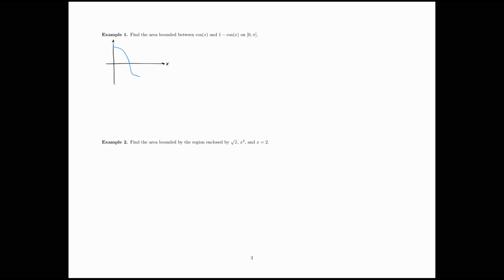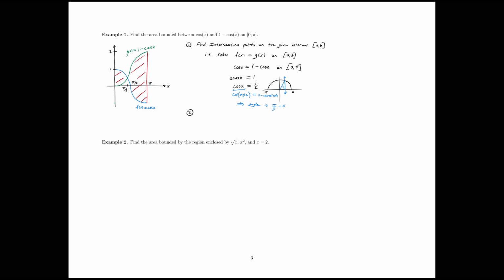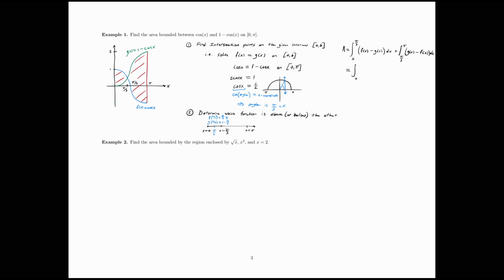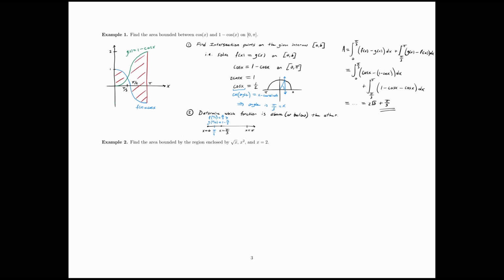6.1 Area Between Two Curves - Example 1